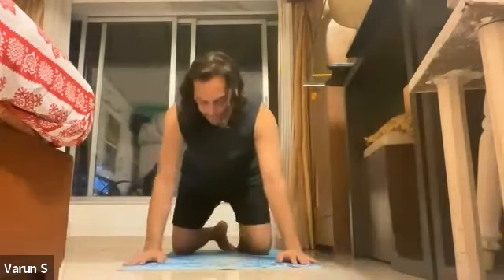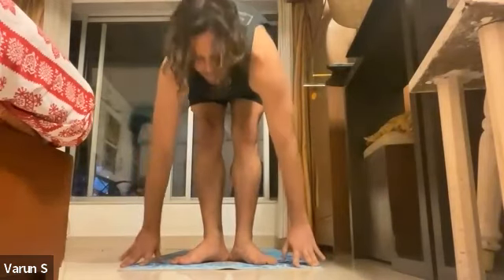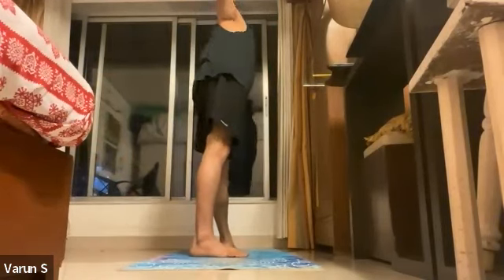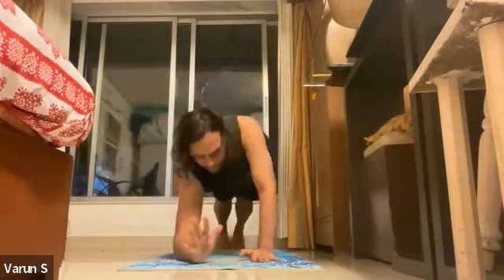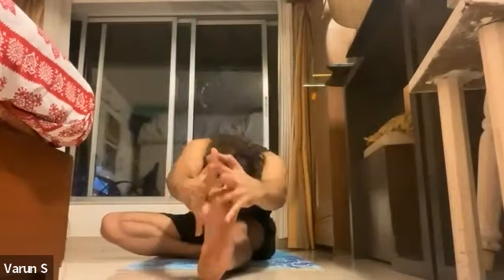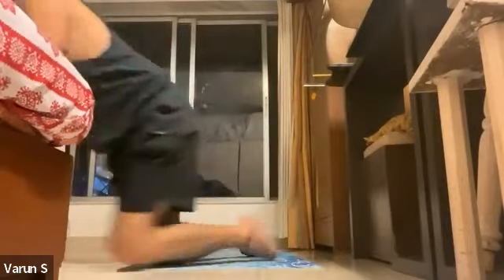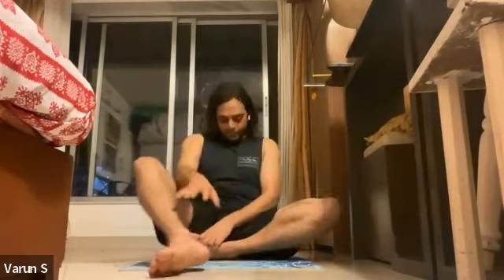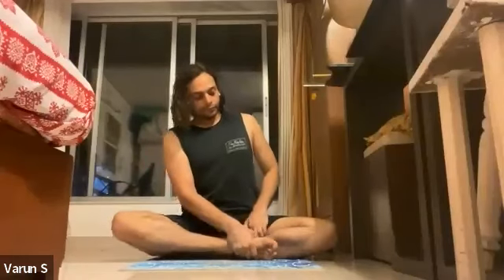HIPS, F BENDS & PRANAYAMA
🐕 Surya Kriya, Hip opening, core and strong forward bend asanas followed by strong pranayam & 5 Mins of Dhyana